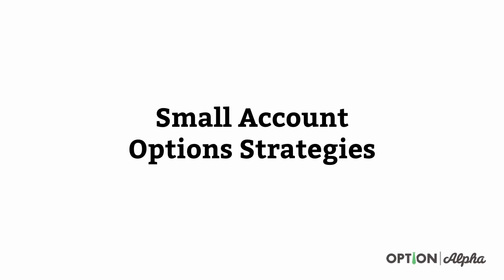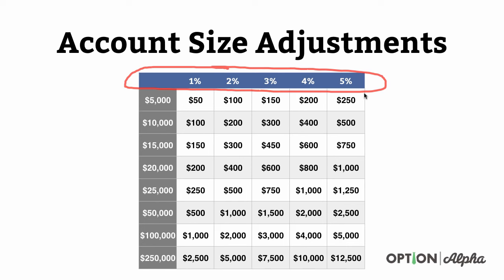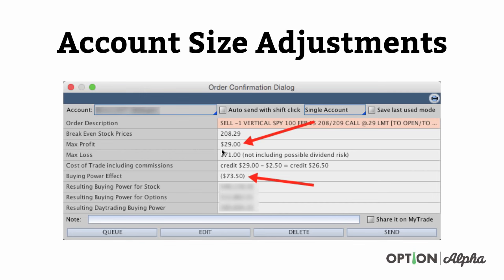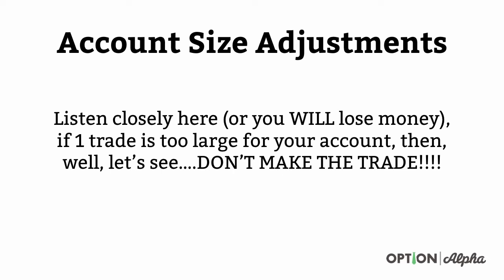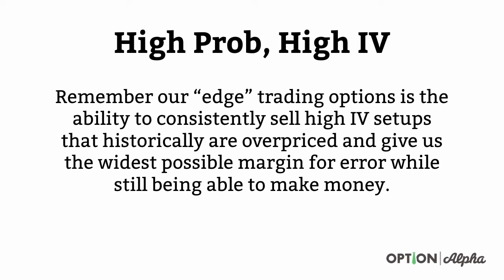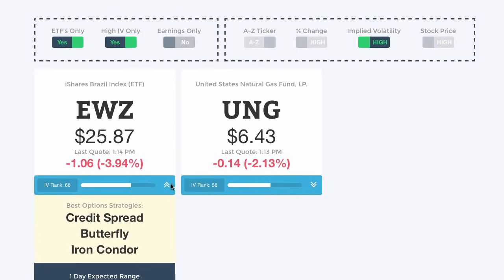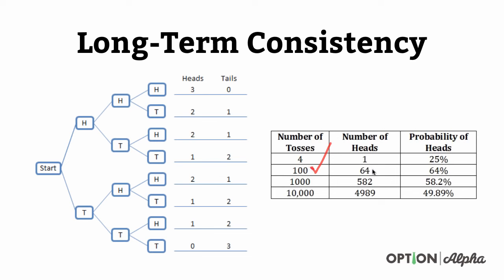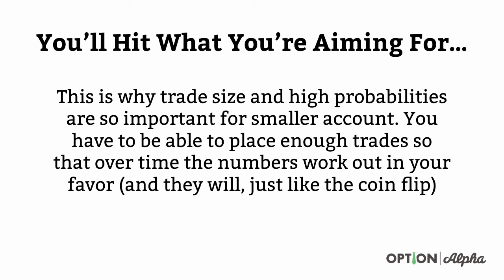Best Options Strategies For Small Account